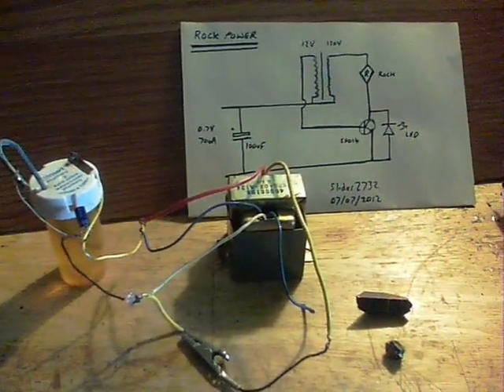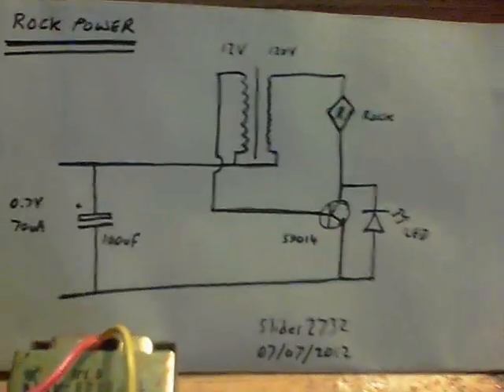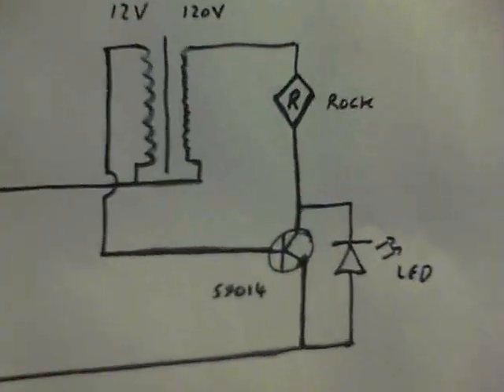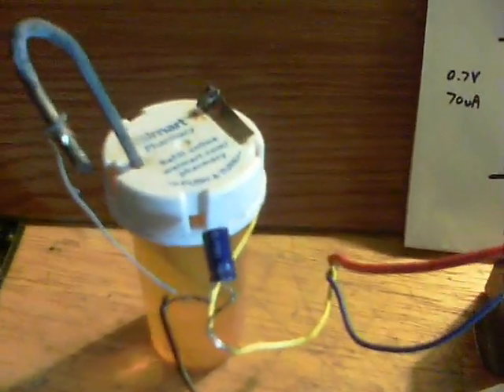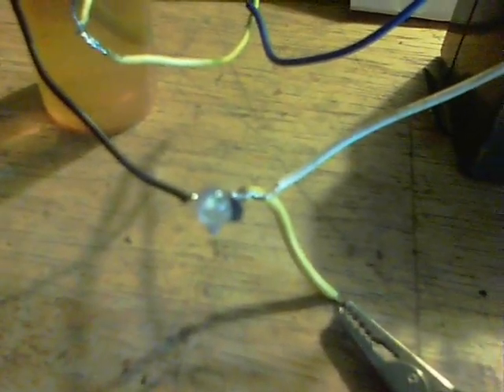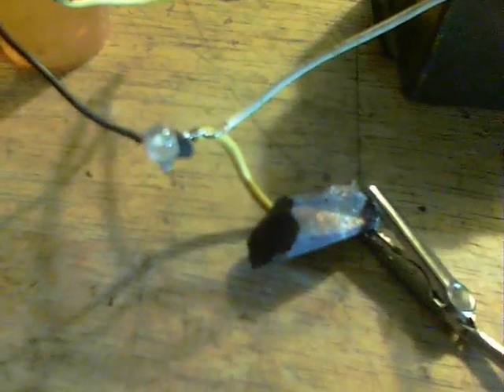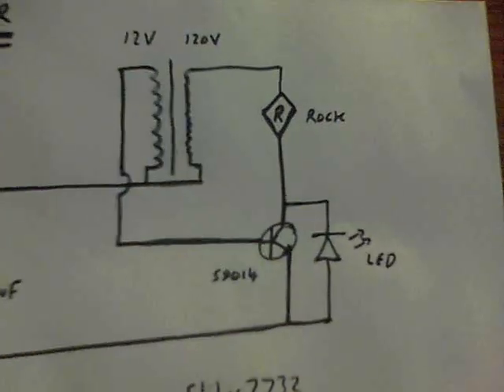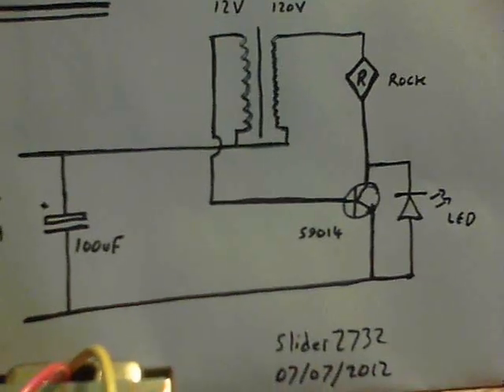Rock Power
The use of an electrically conductive rock, to improve the running of a low power circuit.

Components:
100uF 16V electrolytic capacitor
S9014 transistor
White LED
12V/120V transformer (TKP0108-A124)

Water cell is chain link fence and a small piece of copper as electrodes.
Purified water (reverse osmosis) from a store bought bottle, no salts or anything else.